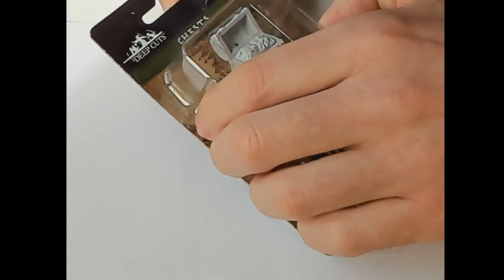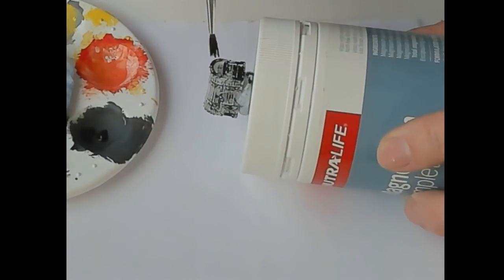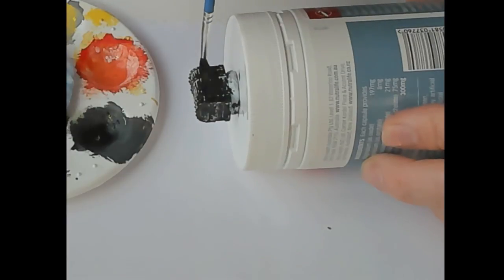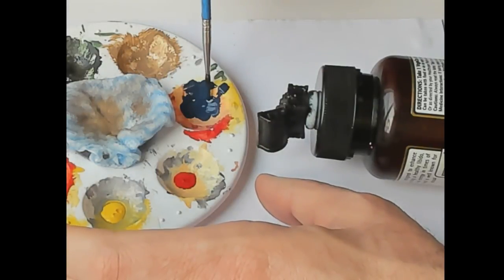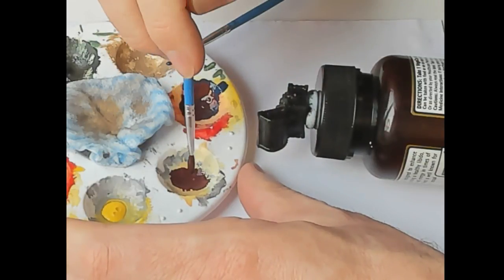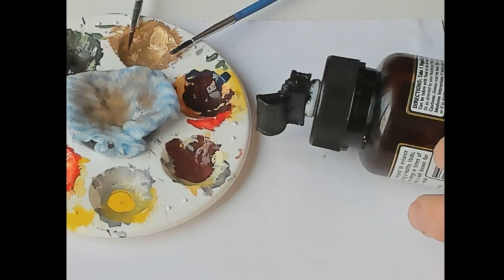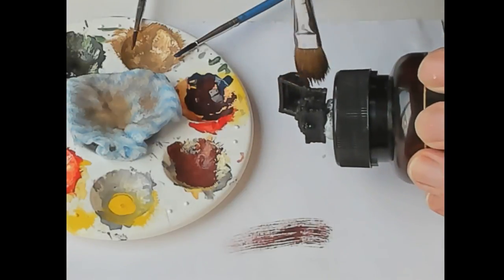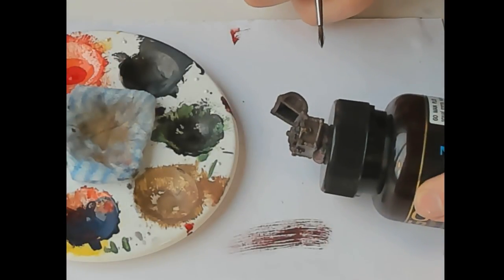Painting D&D Treasure Chest Miniatures (Deep Cuts)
This live stream video just shows me painting dungeons & dragons treasure chest miniatures while I talk with people about  dungeons & dragons 5e. This video starts at 1:21.

Materials and equipment:
(1) Paint brushes (cheap) and Citadel large dry-brush.

(2) Paints (Vallejo 17 ml):  Colors are; black, white and tan.